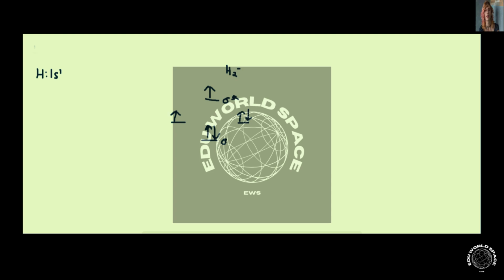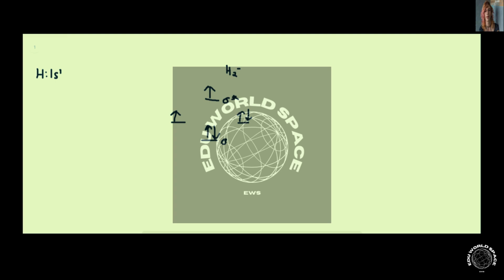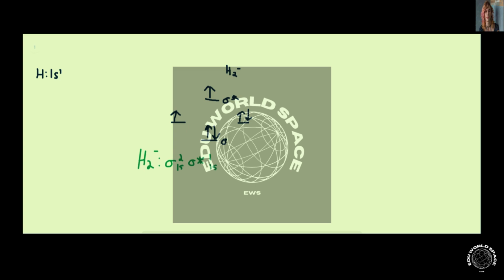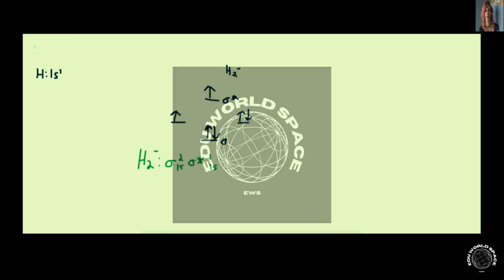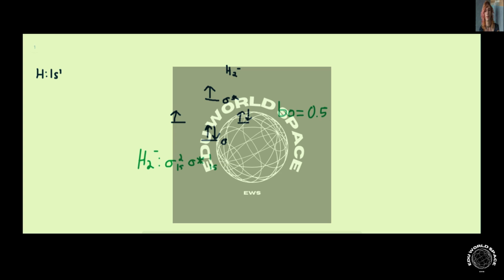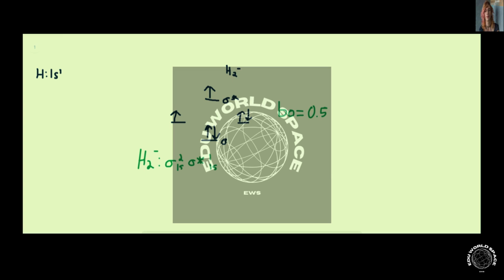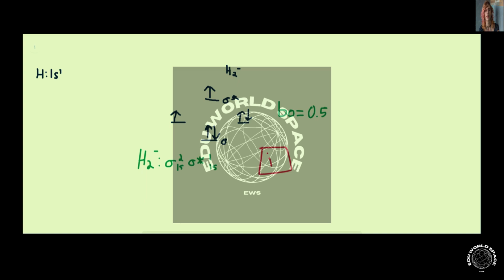[Chemistry] Sketch the molecular orbitals of the ion and draw its energy-level diagram.(b) Write